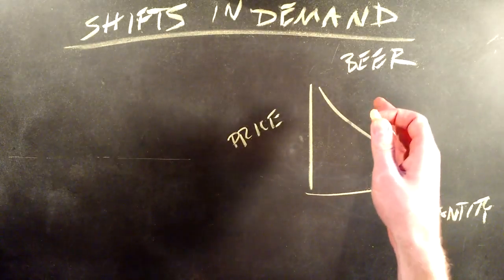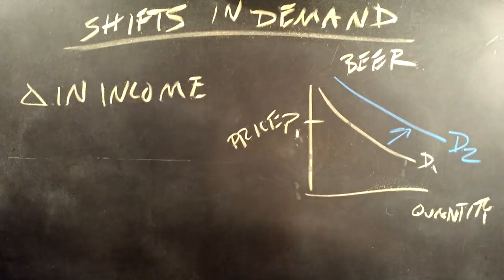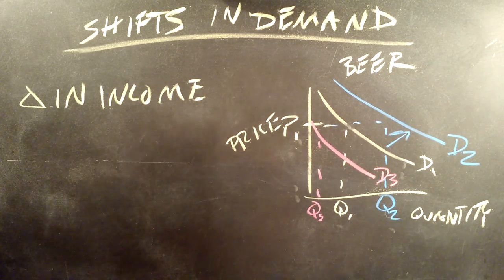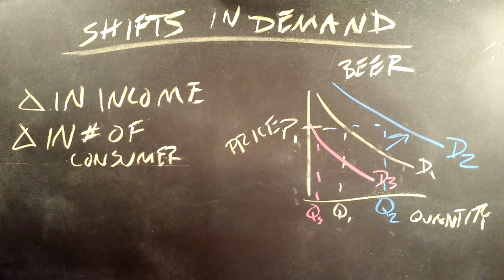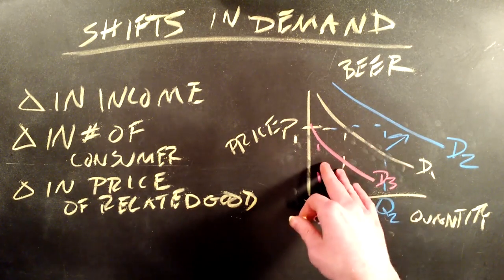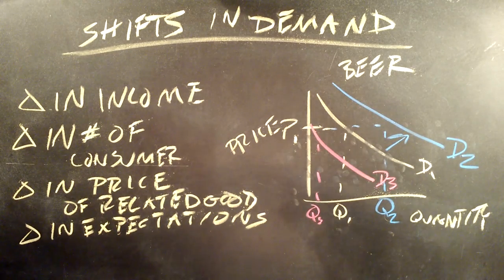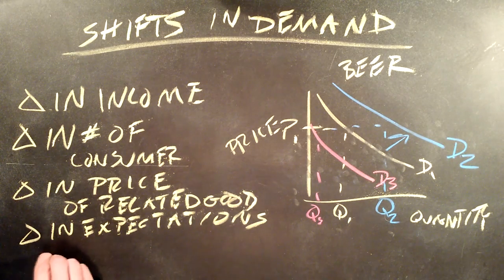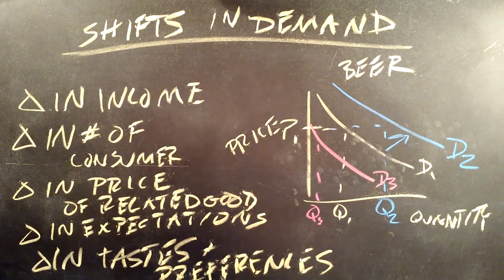Shifts in Demand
What shifts a demand curve? A change in: income, # of consumers, tastes and preferences, expectations, price of related goods.